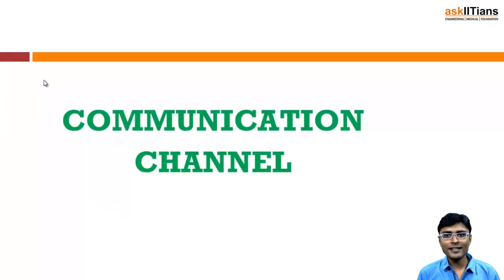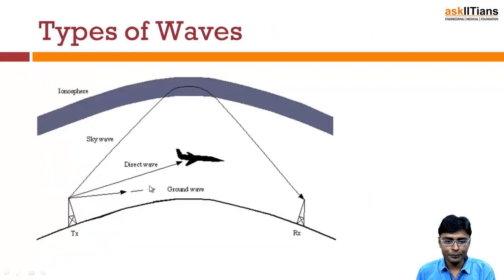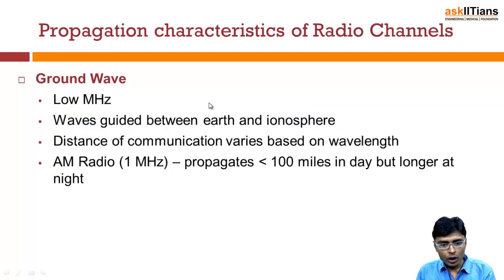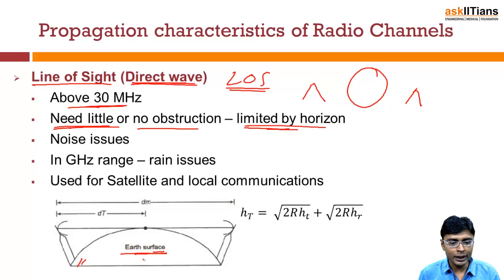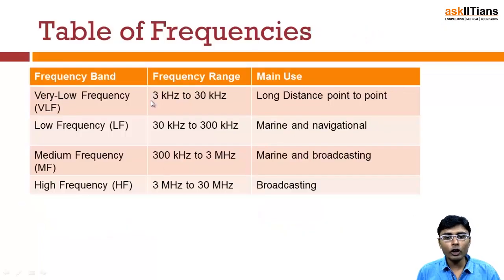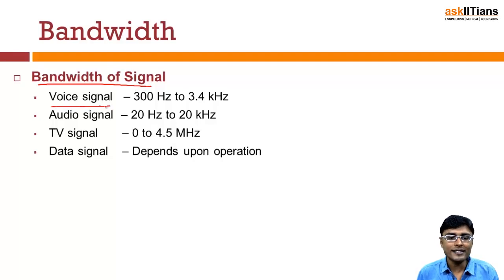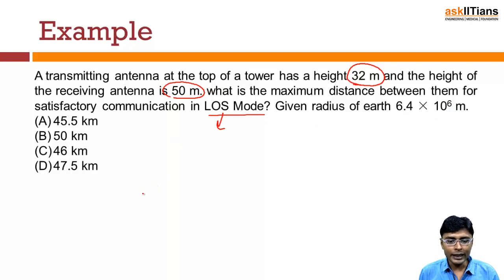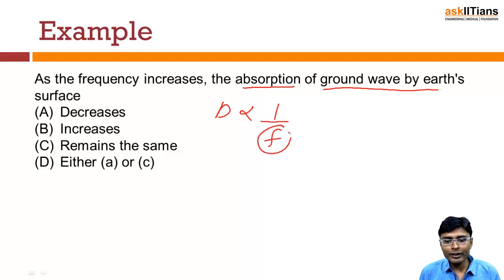Wireline and wireless channels | Lecture-2 | Communication Systems | Physics | Grade-12 | JEE | NEET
🌟 Introducing AskIITians YouTube Channel Playlist for Class NEET Physics - Communication Systems 🌟
Vijay Mukati Sir has explained Semiconductor Devices | Communication Channel
For more information on force and pressure, refer to our revision notes on NEET Physics